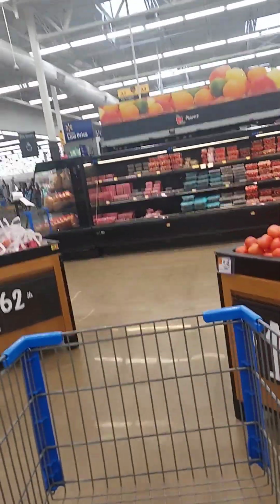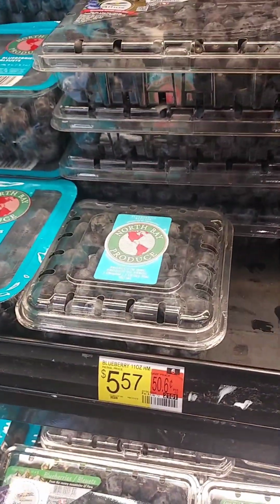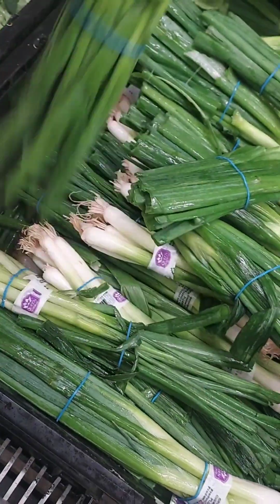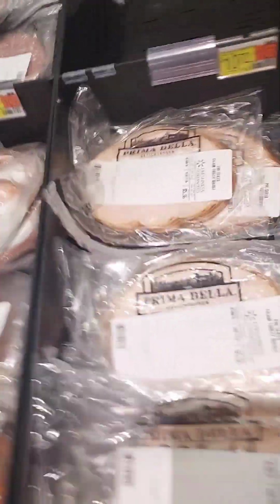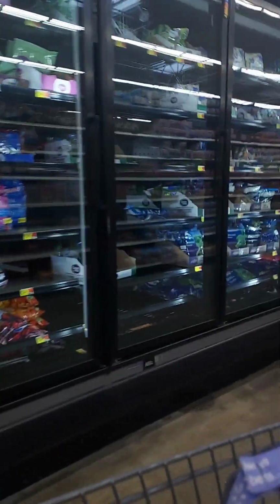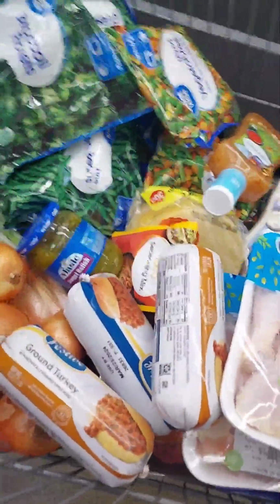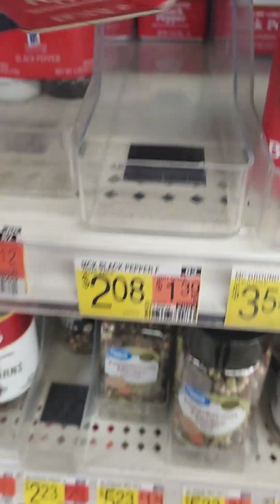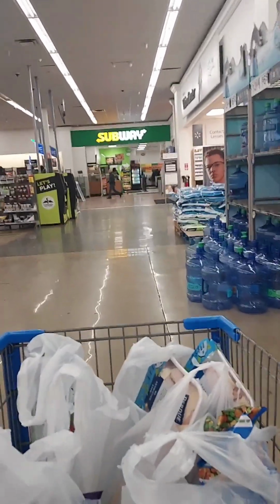Walmart & Dunkin Run